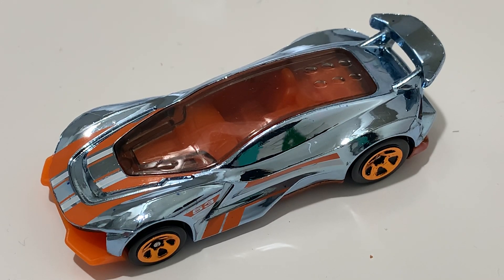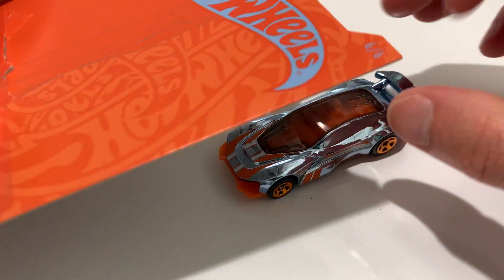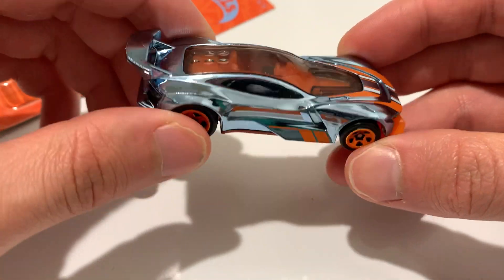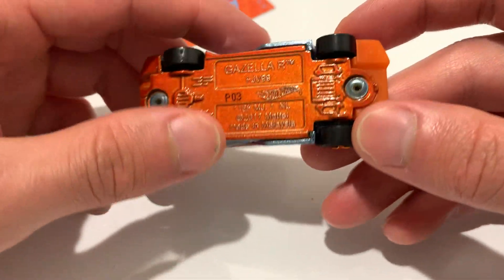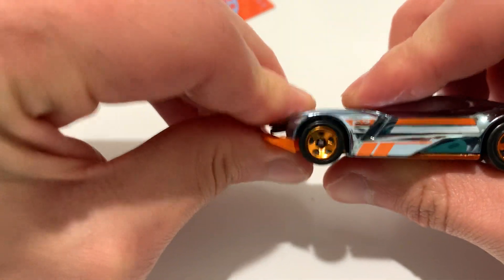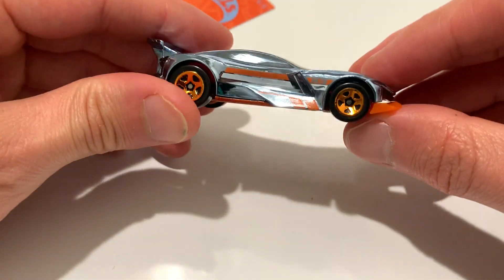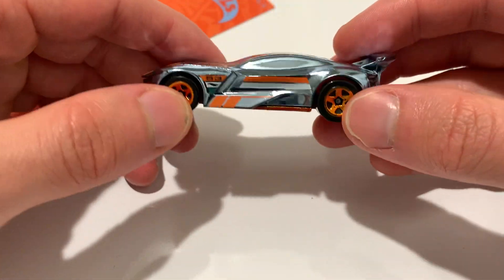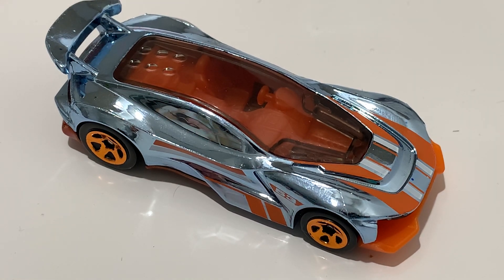Hot Wheels Gazella R (Hot Wheels 53rd Anniversary | Orange & Blue)